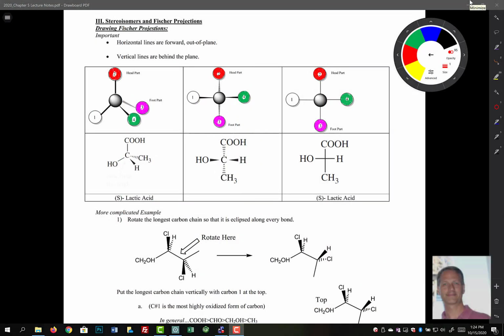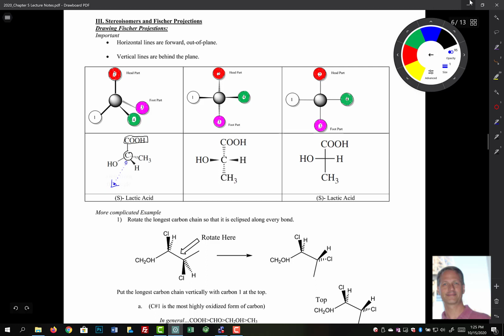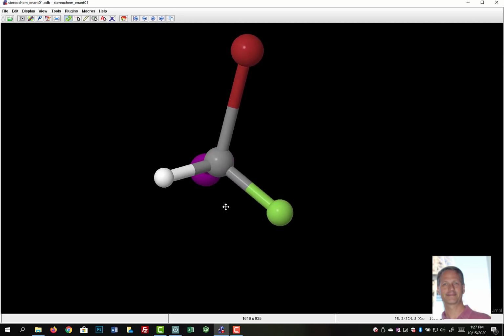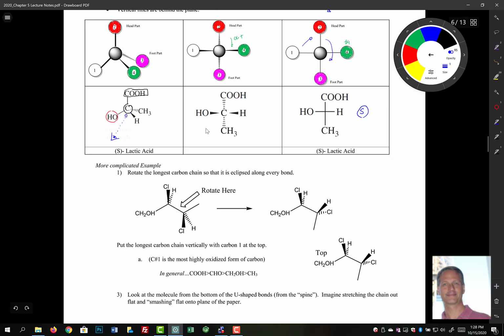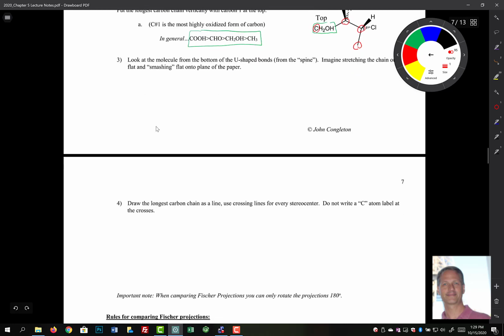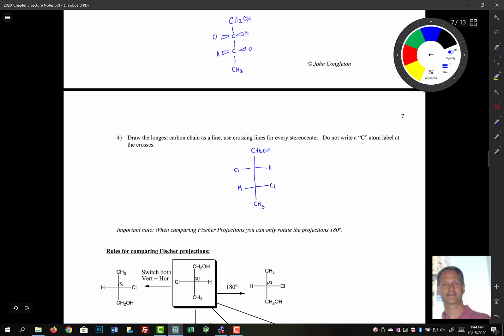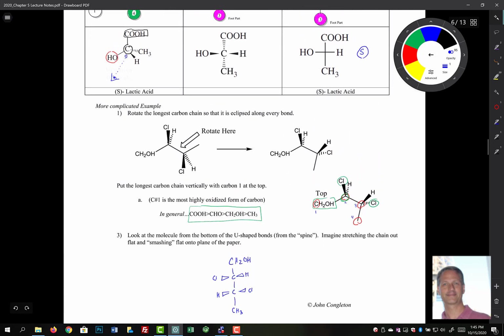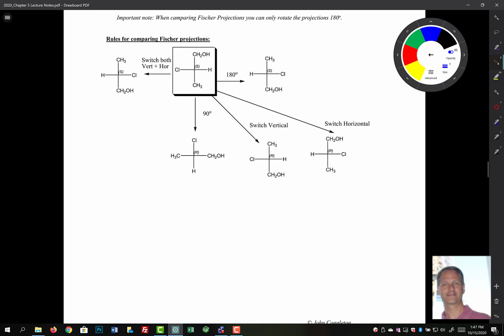Chapter 5 Part 5 Fischer Projections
Fischer Projections